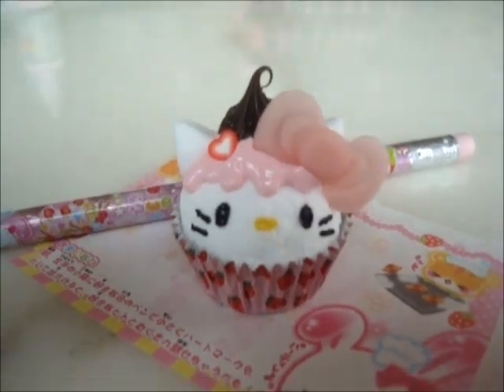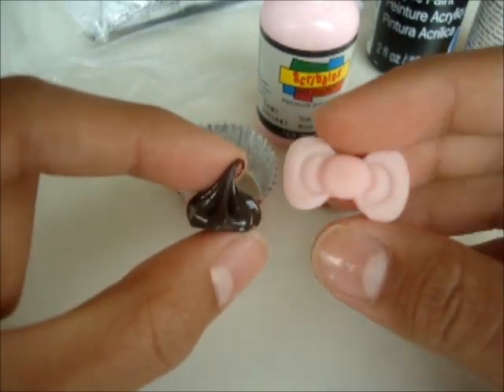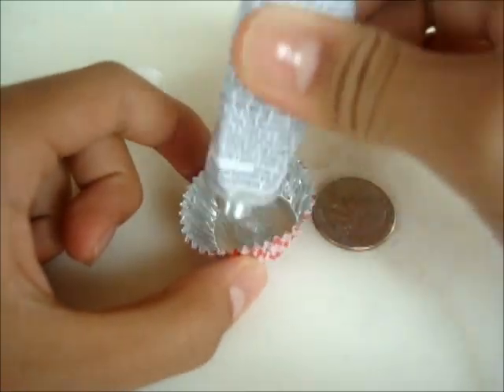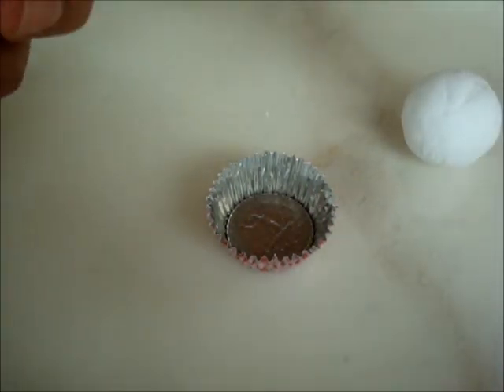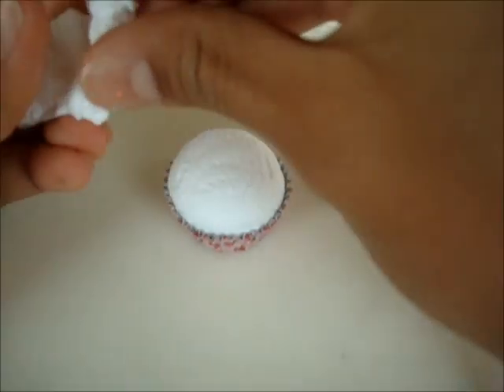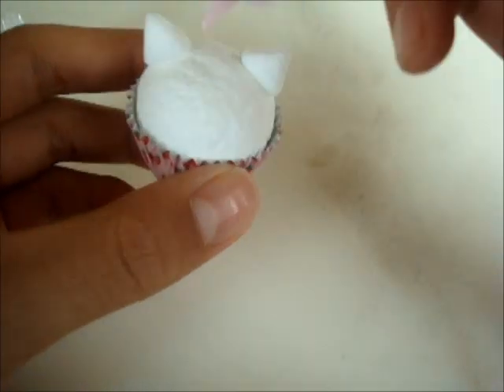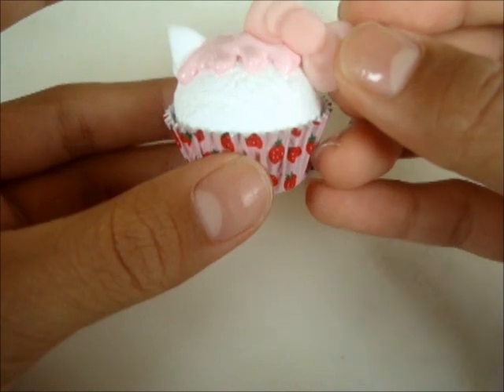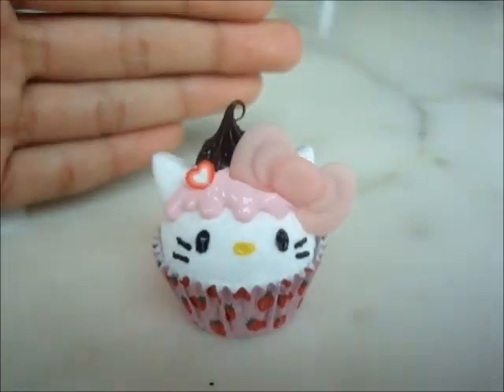Hello Kitty Cupcake Paperweight Tutorial! =^.^=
Hope you like it! Also check out this video on kawaiidiy :o)